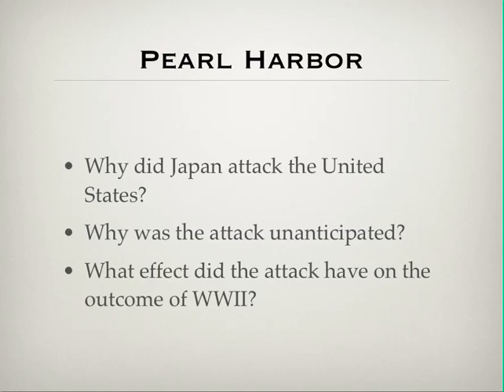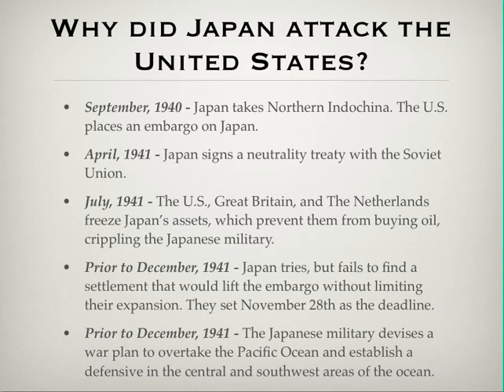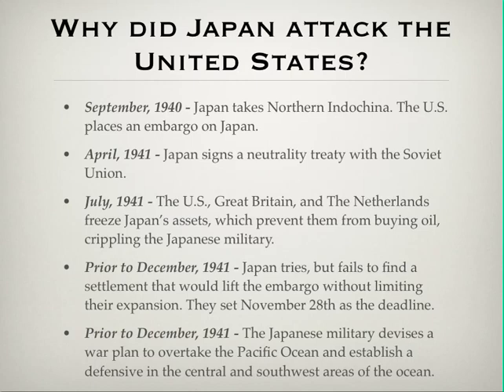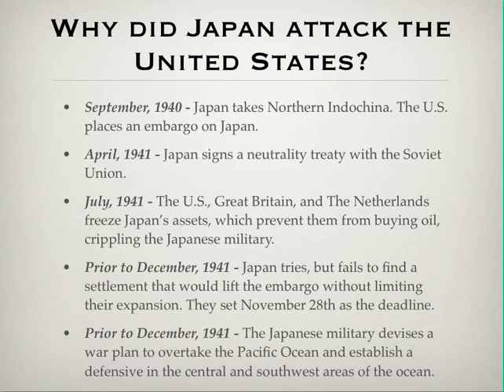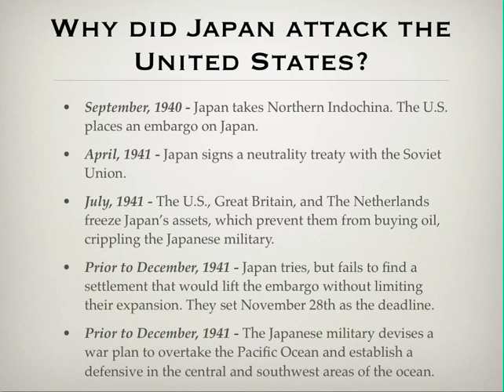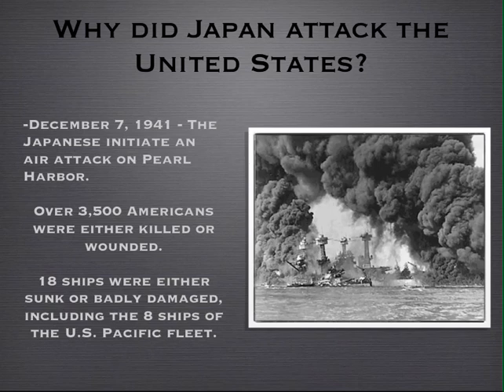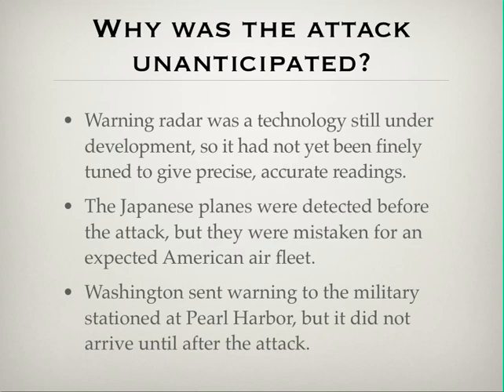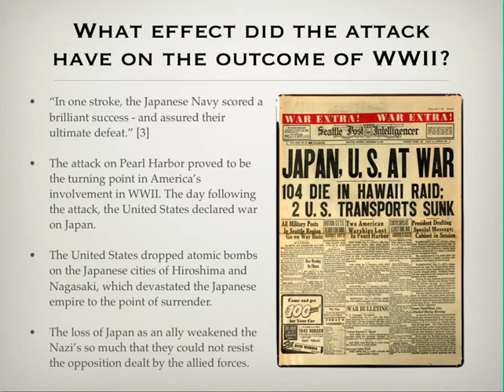Pearl Harbor Presentation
This is a presentation for my WA Geography on the Japanese attack on Pearl Harbor.